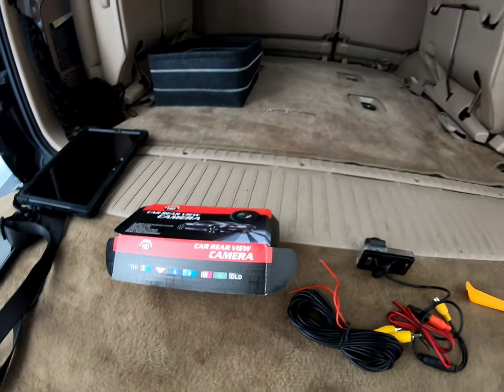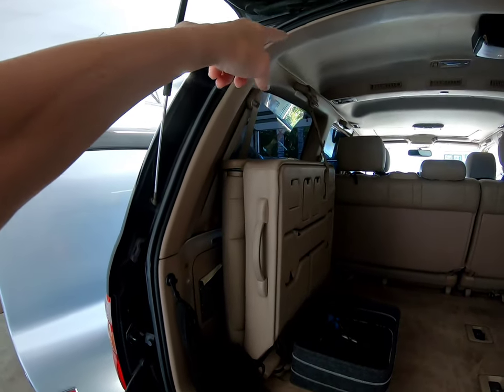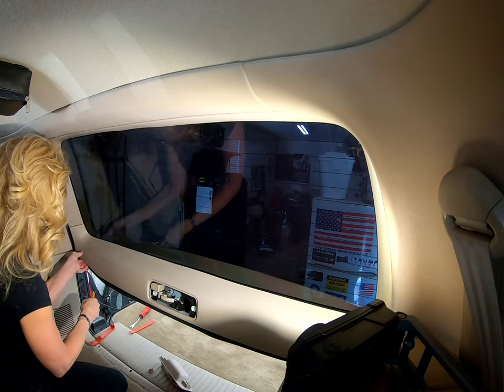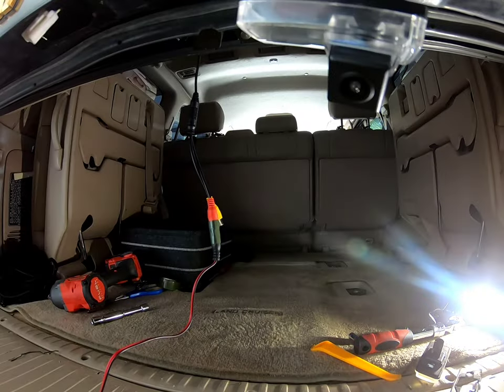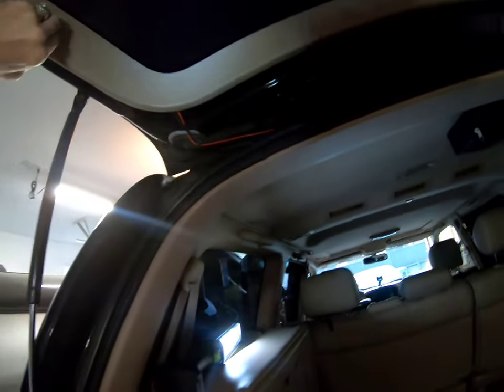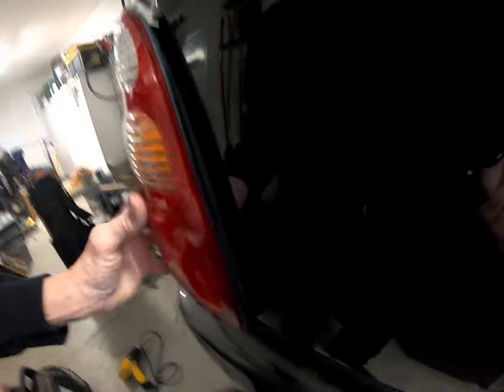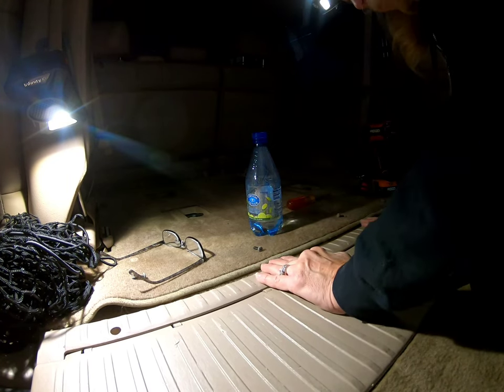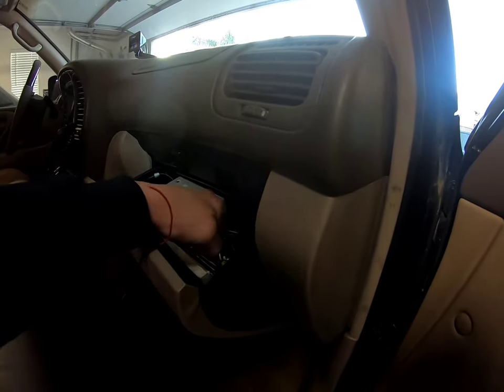Landcruiser 100 Easy Backup Camera Install with GromVL2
We added a Grom VL2 to our 2002 Landcruiser which allowed for us to have a backup camera as well as Apple Car Play & Andriod Auto.  This backup camera is Landcruiser 100 specific as it is made to replace one of the license plate lights.  Since my lights are LED one light is plenty to illuminate the license plate.  Install was pretty easy, no drilling.  At the camera end, I attached the red positive wire from the yellow video rca jack to the red positive wire giving the camera power.  I then ran that red positive wire to the right rear backup light wire and attached to the positive "blue" wire.  I also ran the black ground wire to the right backup light and attached it to the black & white ground wire of the backup light.  Now the camera is powered and grounded whenever the truck goes in reverse.  I attached the video cable to the yellow RCA jack labled "Backup" on the Grom.   There is no need to use the red positive wire on the Grom end of the yellow RCA jack because the camera is already powered and triggered by the backup light.  I hope this is useful!

Toyota Land Cruiser LC 100 LC100 1998~2007 Car Rear View Camera Back Up Reverse Parking Camera/Plug Directly